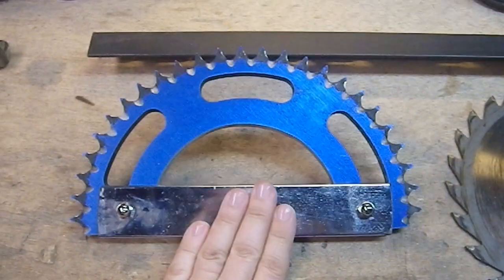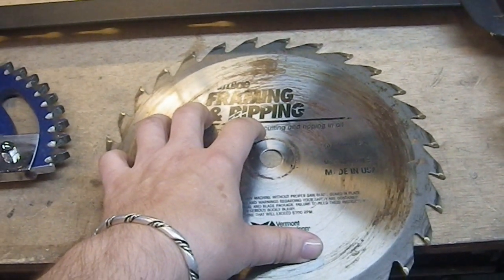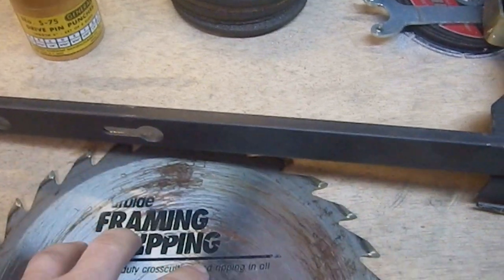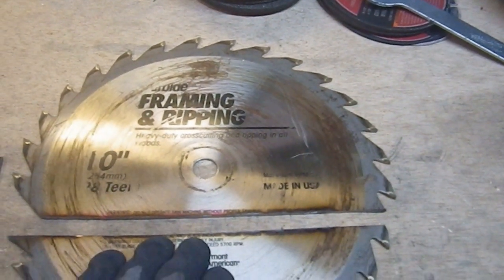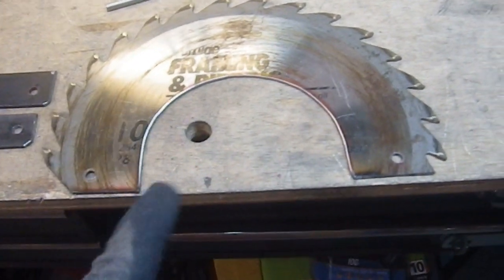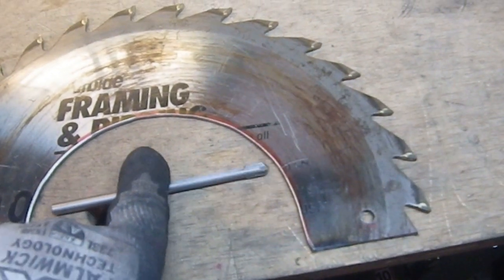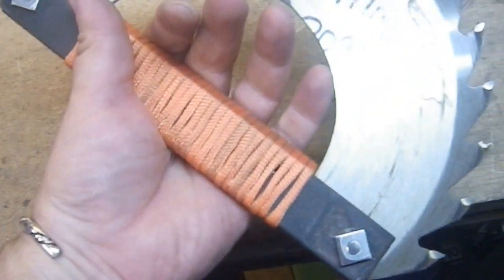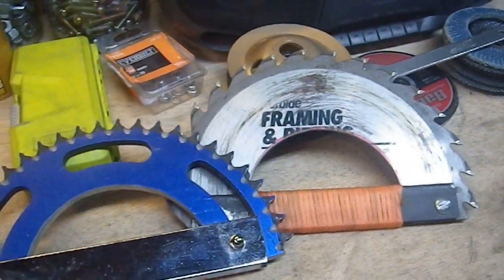Crafting with Tetsubo: Sawtooth Fist